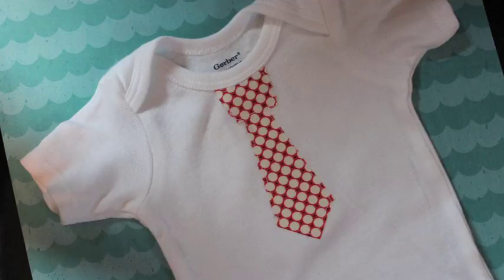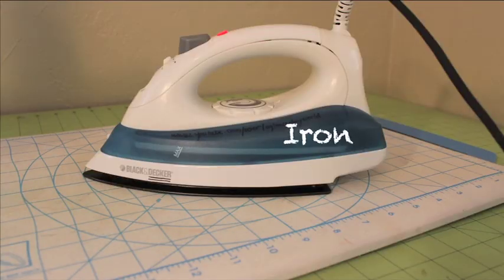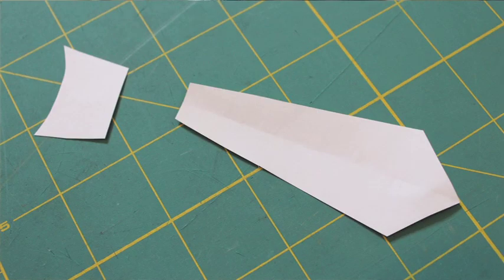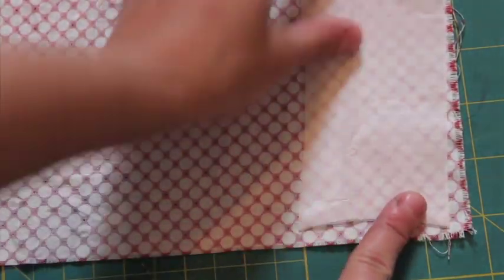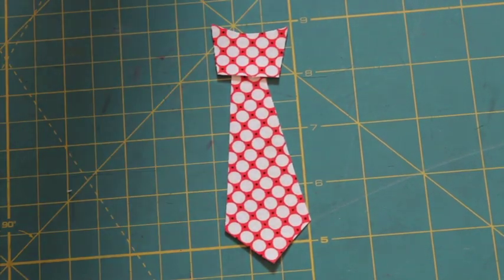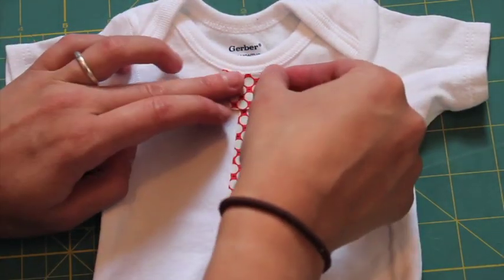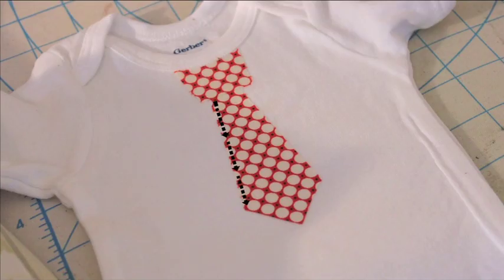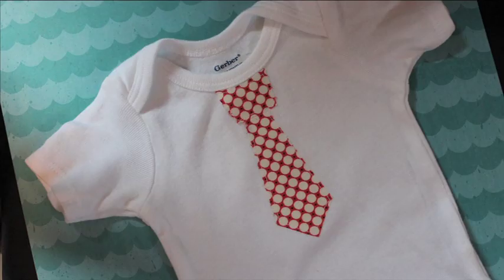Appliqued Tie Onesie Tutorial - Easy - Whitney Sews